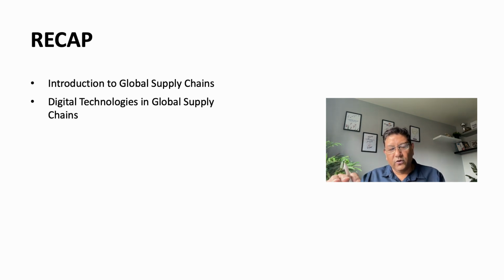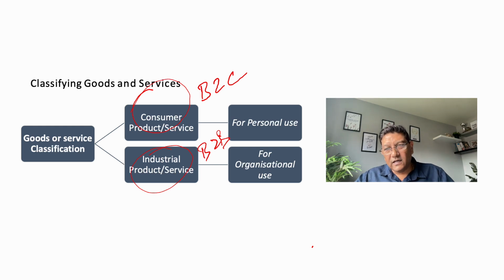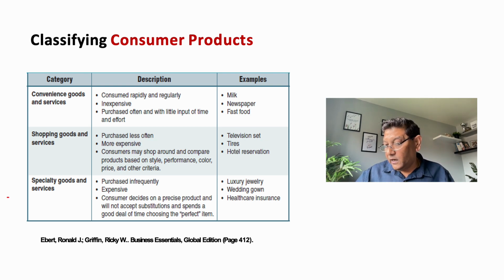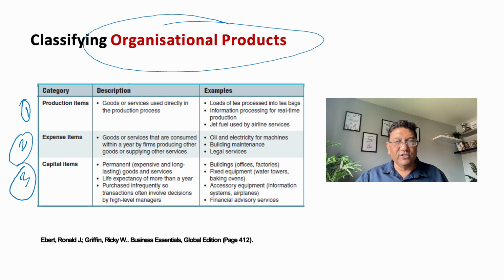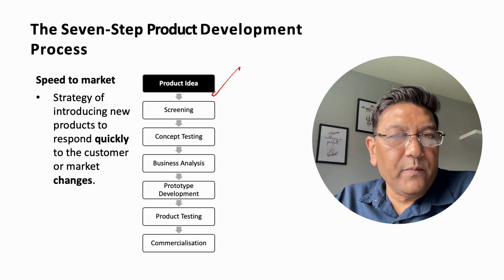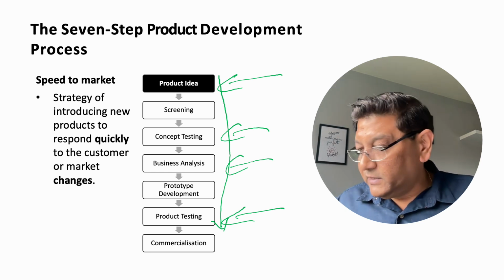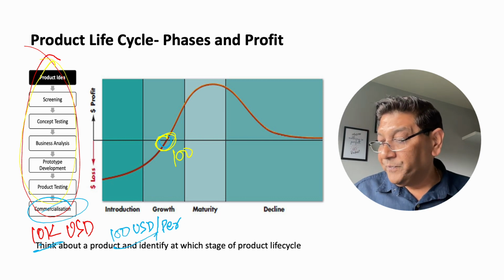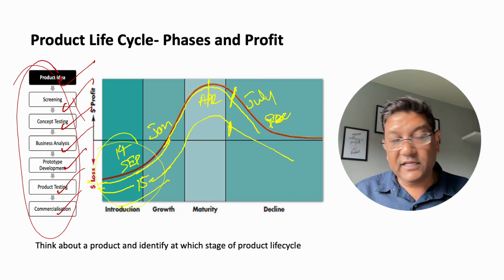Marketing and Supply Chain Management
Welcome to our deep dive into the critical role of marketing within the Global Supply Chain Management ecosystem. This session explores the synergy between supply chain components and marketing strategies, emphasizing the importance of marketing in shaping supply chain decisions and enhancing customer value. Understand how marketing influences the development of new products and services across various industries, whether manufacturing, trading, or service-oriented sectors. We'll cover the essentials of classifying goods and services, developing new products, and the pivotal role of marketing in driving demand from customers back to suppliers.

Discover how modern supply chains have evolved from a supplier-centric model to a customer-driven approach, highlighting the shift from traditional push-demand principles to the contemporary pull-demand system. Gain insights into the classification of consumer and organizational products, the seven stages of product development, and how these concepts intertwine with the product life cycle to ensure continuous innovation and market relevance.

Chapters:
0:07 - Introduction to Global Supply Chain Management and Marketing
0:50 - Overview of Marketing in Supply Chain
1:43 - The Shift from Push to Pull Demand in Supply Chain
2:17 - Traditional vs. Modern Supply Chain Models
3:35 - Classifying Goods and Services in Marketing
6:01 - Developing New Products and Services
7:27 - Organizational Products: Production, Expense, and Capital Items
10:06 - The Seven Stages of Product Development
14:09 - Understanding the Product Life Cycle
17:17 - Case Study: Apple's iPhone and Continuous Innovation
20:50 - Conclusion: The Future of Marketing in Supply Chain Management